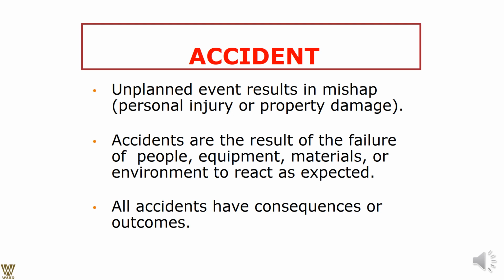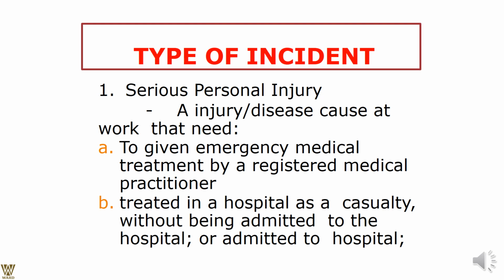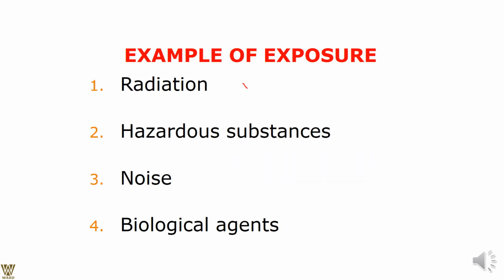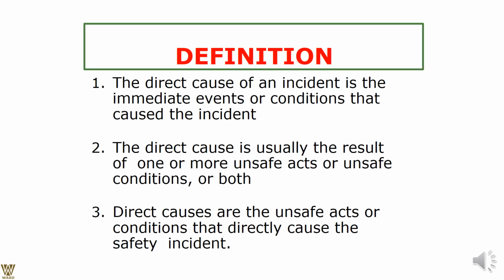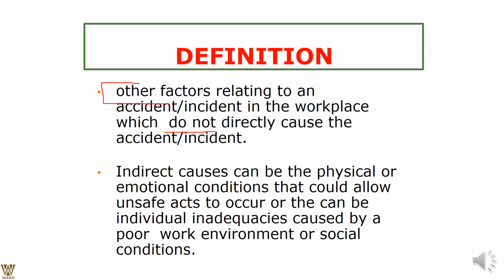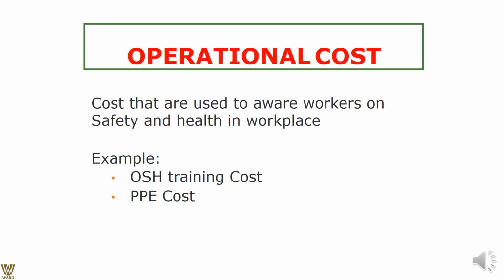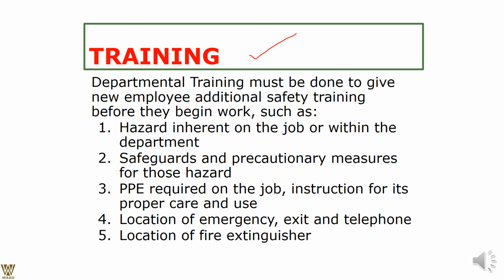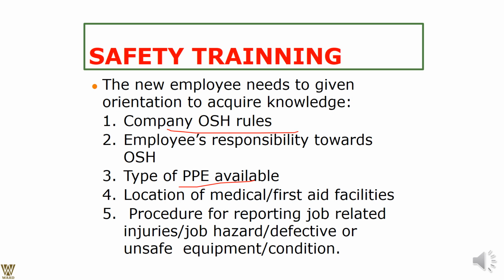Accident Incident Concept & Causes & Prevention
Prevention of Accidents